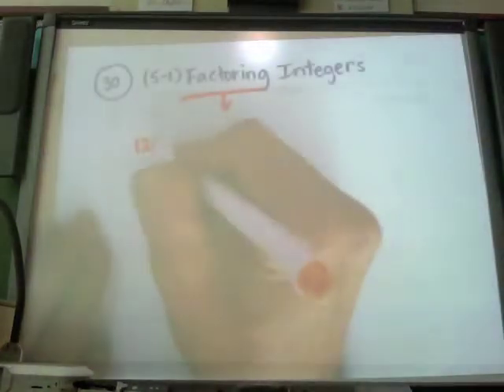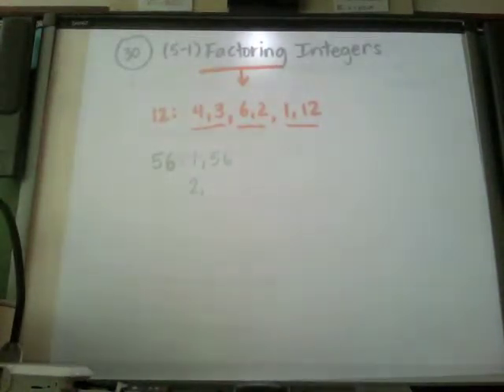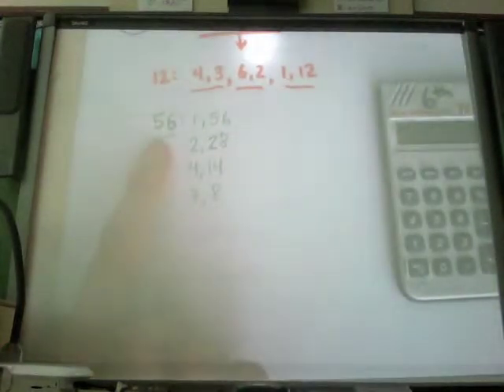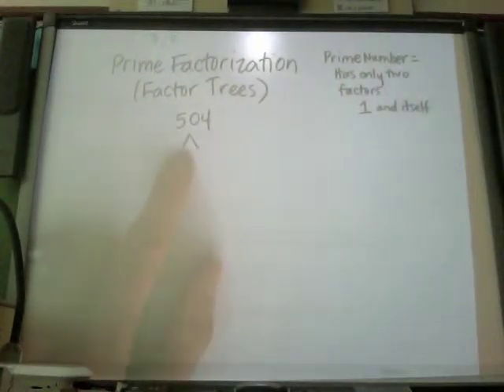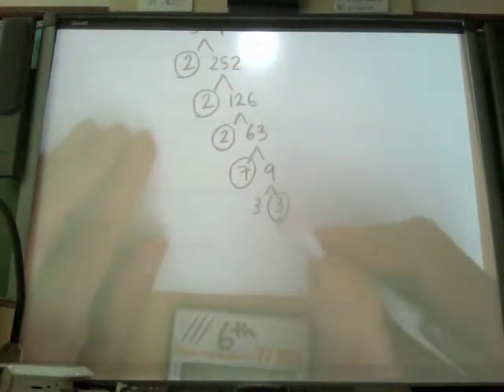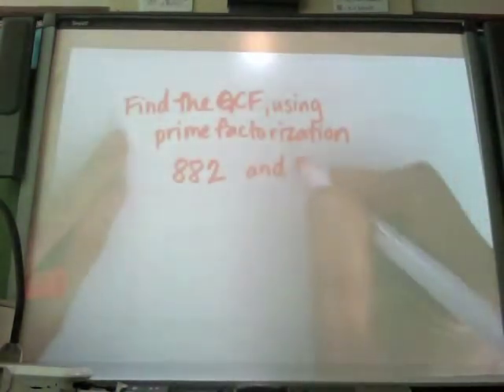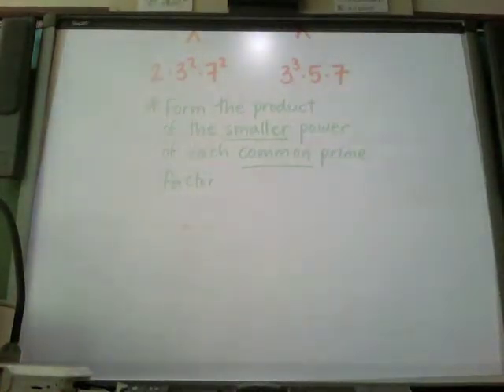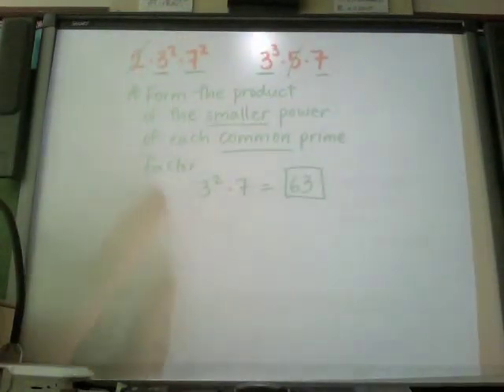Lesson 5-1: Factoring Integers